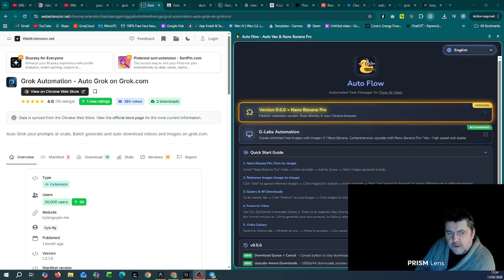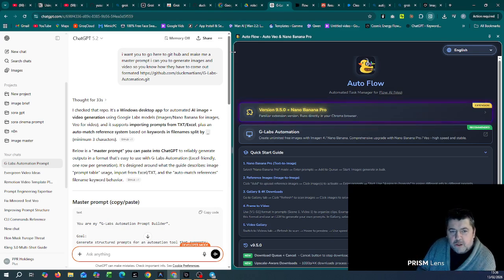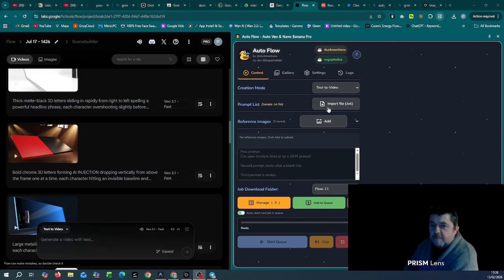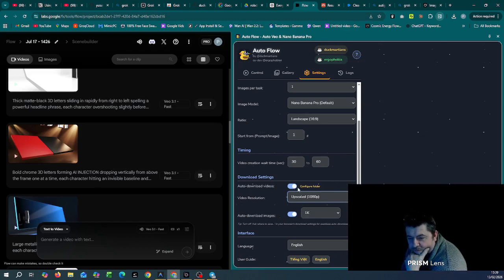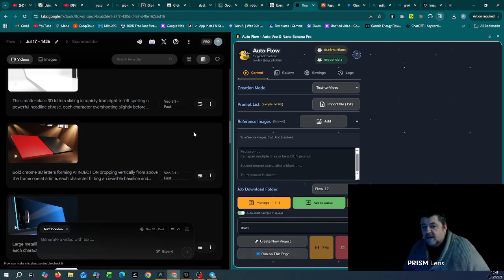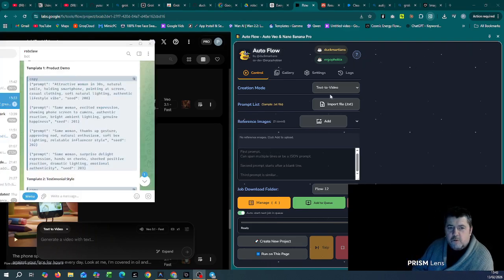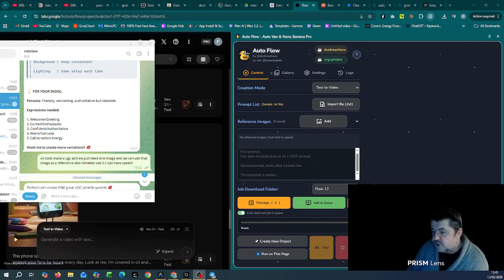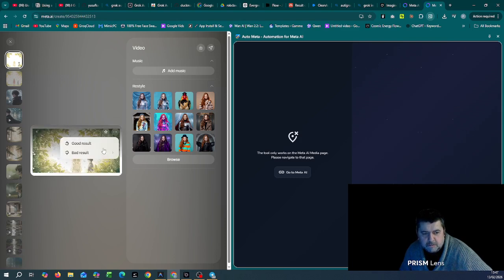Generate Unlimited AI Videos with Auto Whisk!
How I built an unlimited AI video creation system using a completely FREE text-to-video automation workflow — all in one click, powered by Auto Whisk.
Most creators believe bulk AI video production is expensive, complex, or locked behind subscriptions and credit limits.
That assumption is wrong.

In this video, I break down a 100% free AI automation workflow using Auto Whisk that lets you generate unlimited AI videos at scale — no pricing tiers, no credits, and no misleading “free trials.”

This isn’t a hack.
This is real content automation for 2026.

✍️ Turn plain text into AI videos, step by step
⚡ Automatically generate hundreds of videos in bulk
🎭 Keep characters visually consistent across every scene
🎨 Apply one unified visual style across all videos
🎙️ Create natural, human-like AI voiceovers for free
🎬 Convert images into video clips for higher retention
🧠 Eliminate manual work using Auto Whisk automation

👥 Perfect For

📌 Shorts & Reels creators
📌 Faceless YouTube channels
📌 Storytelling, finance, and motivational content
n8n automation AI workflowautomation artificialintelligence nocode 🔑 AI Injection Prompt Vault — 6,035 battle-tested AI prompts with preview images, one payment